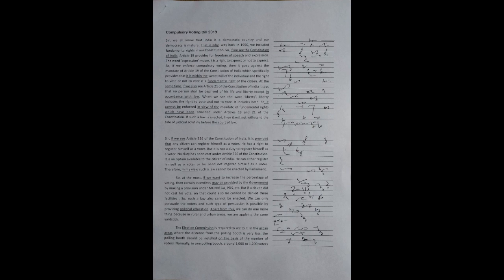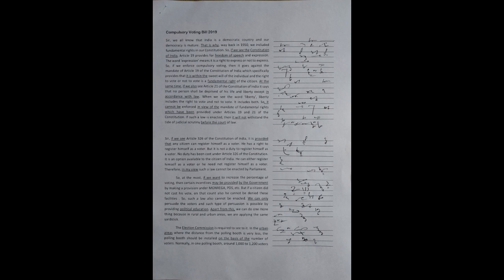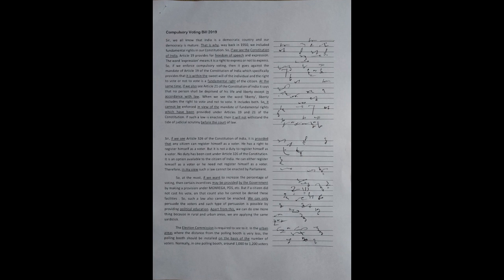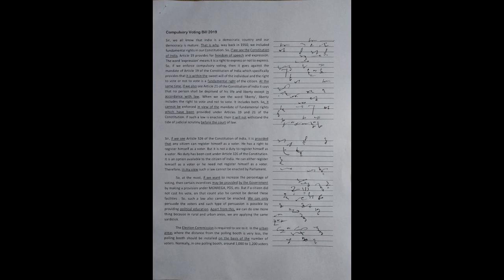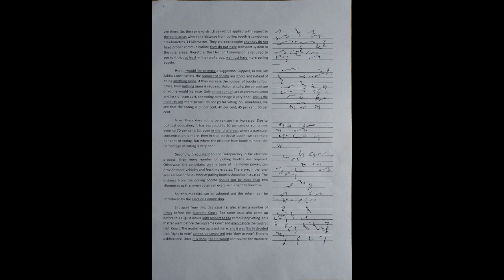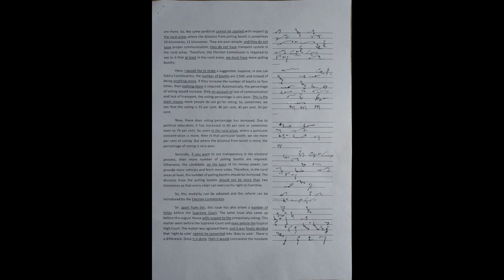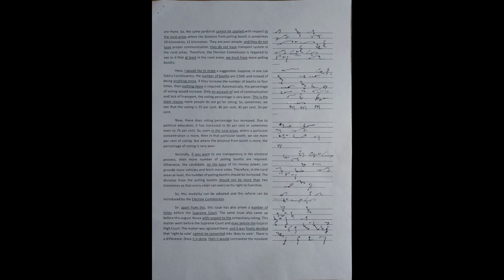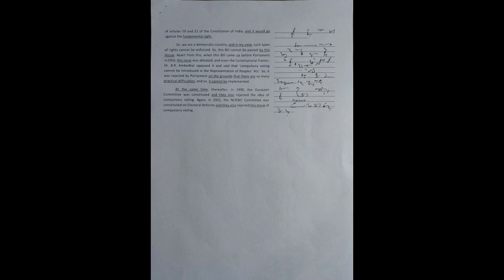Parliamentary Matter Dictation: Compulsory Voting Bill - 100wpm SSC, FCI, KVS, CRPF, DRDO, JNU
The word outlines are written by Uday Ghosh Sir – the academic head of Kolkata Stenography Coaching Institute.